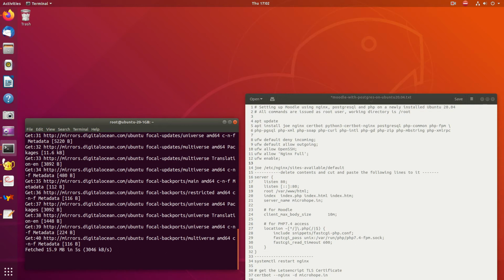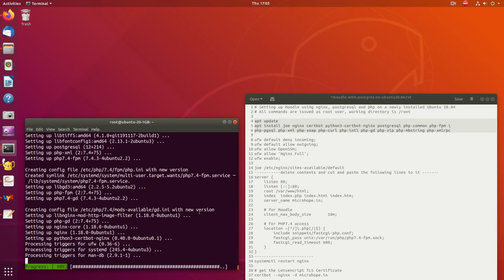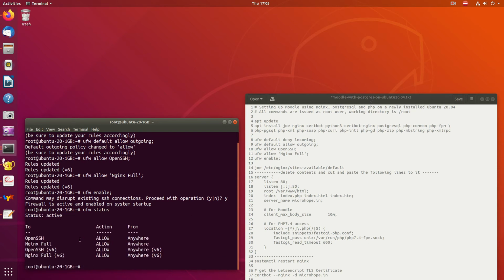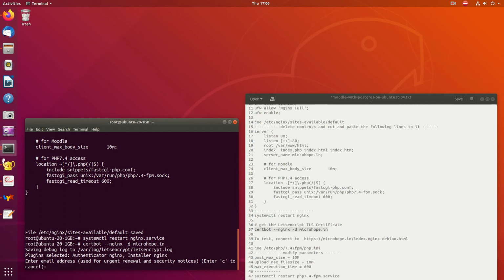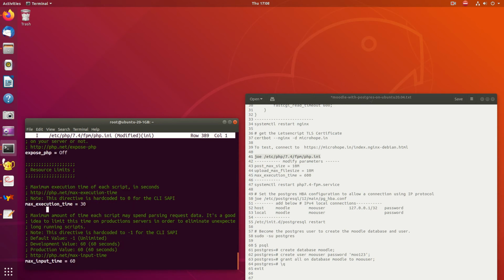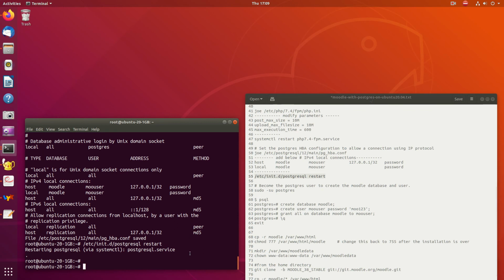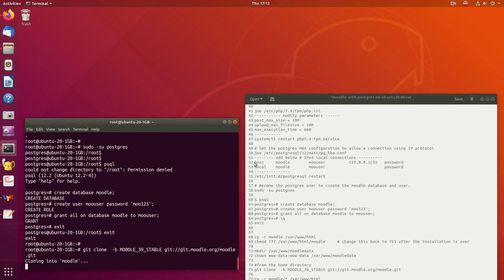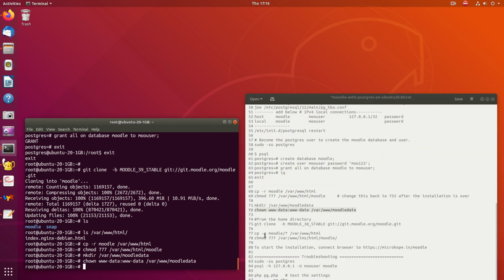Moodle Install Server part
This is a screen capture of installing Moodle 3.9 on a Newly Created Digital Ocean Droplet, single core with 1GB RAM. This also gives the amount of time required to install the required packages like nginx, postgresql and PHP. The time for getting Moodle from git is the only thing not included in the video.